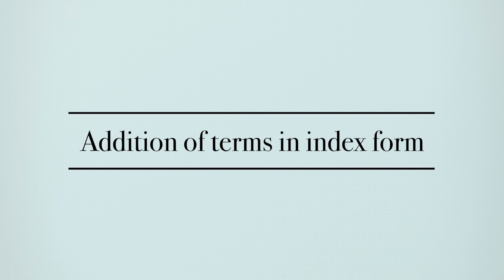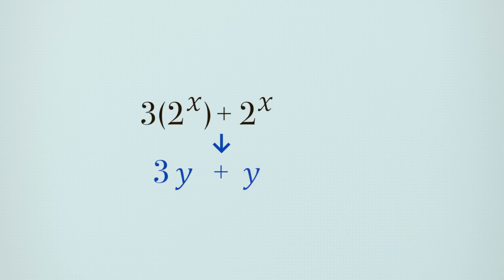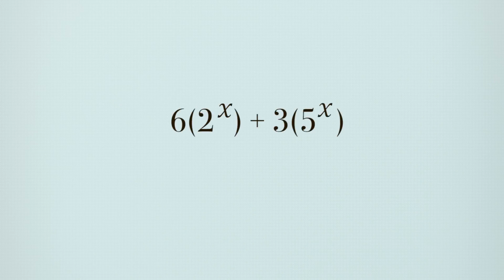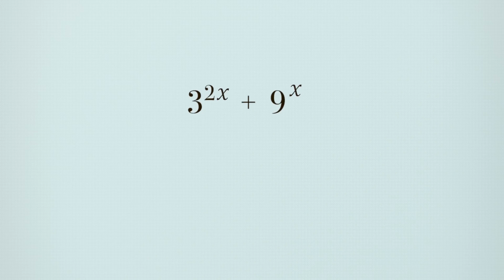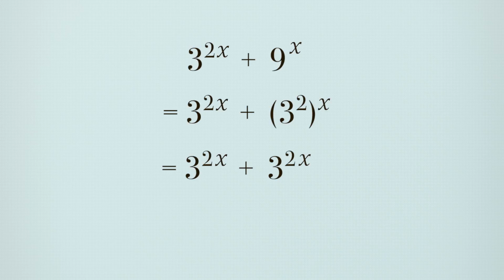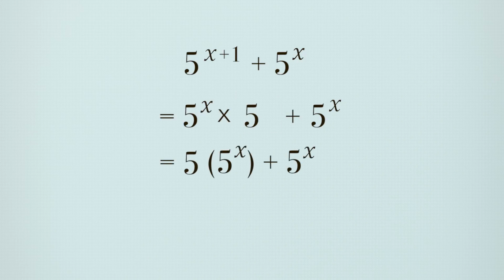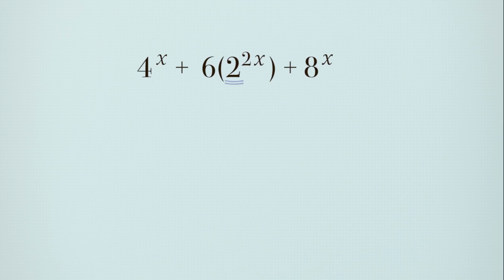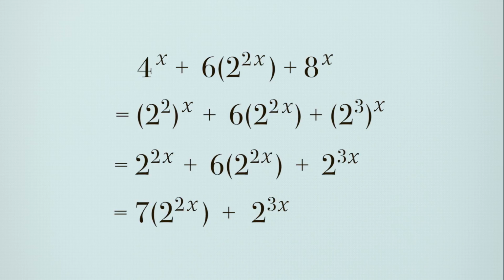Addition of terms in index form